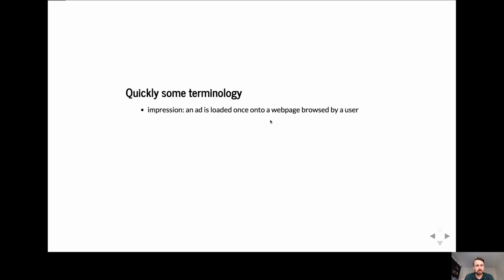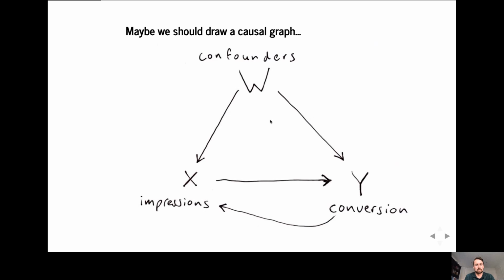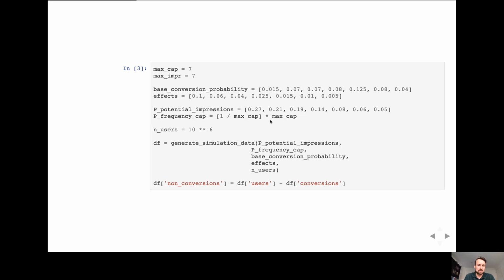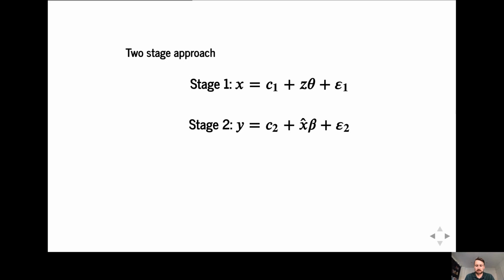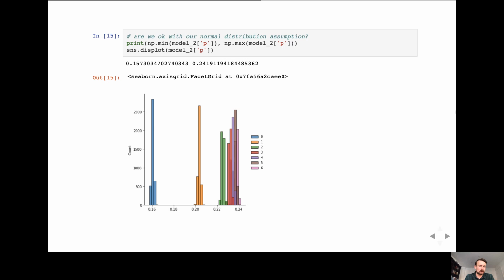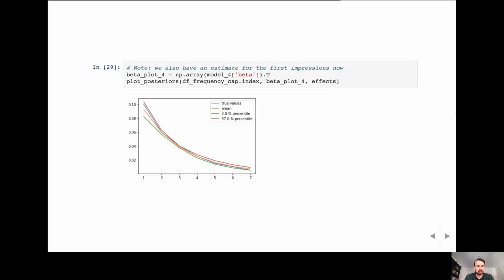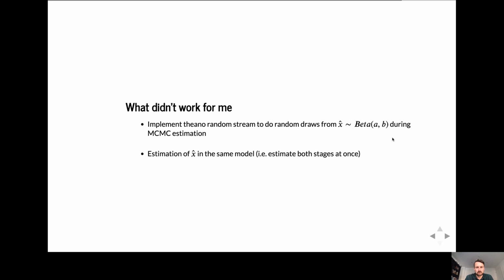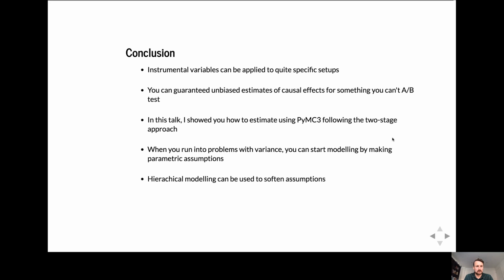Hierarchical Models in Instrumental Variable Analysis for Advertising Effectiveness (Ruben Mak)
Speaker: Ruben Mak

Title: Using hierarchical models in instrumental variable analysis for advertising effectiveness

Event description:
Due to unobserved confounders, users are often exposed to too many repetitive ads. We will show how we use instrumental variable analysis to prove this is ineffective for advertisers. The focus of the talk will be choosing the model assumptions and how to implement them in PyMC. Finally, we show how hierarchical modeling can be used to combine these models.

## Timestamps
- 0:00 Start of event
- x:xx
- x:xx

Speaker bio:
Back in 2012, Ruben introduced data science at Greenhouse, a digital advertising agency in the Netherlands. He is currently principal data scientist and cluster lead. He’s given several talks at PyData conferences and is one of the founders of PyData Eindhoven.

Part of PyMCon2020.